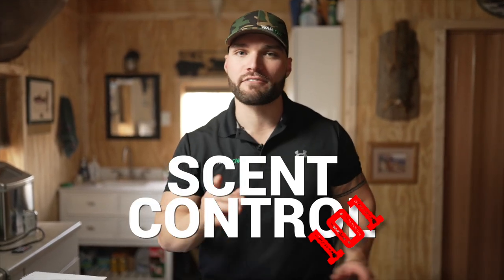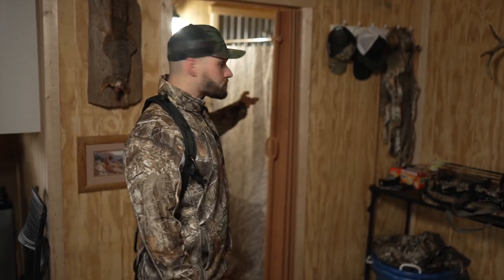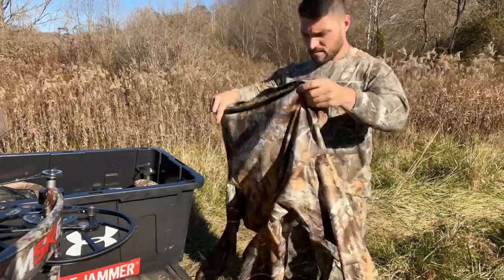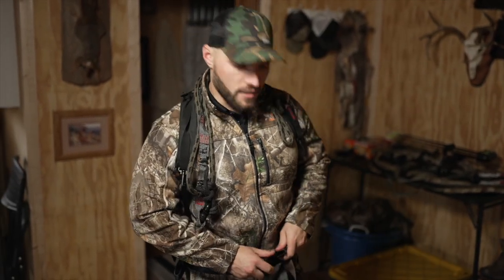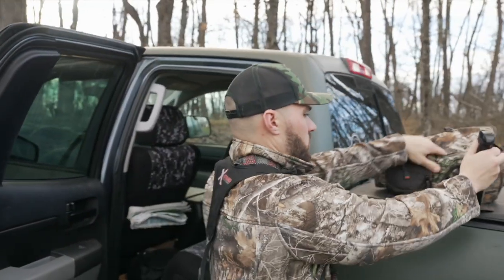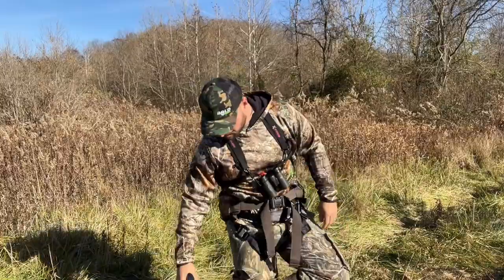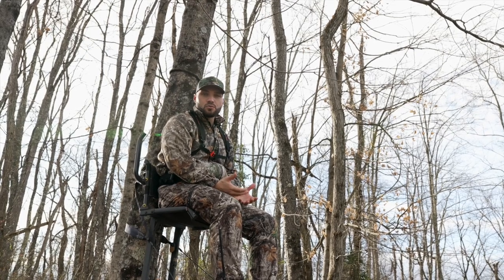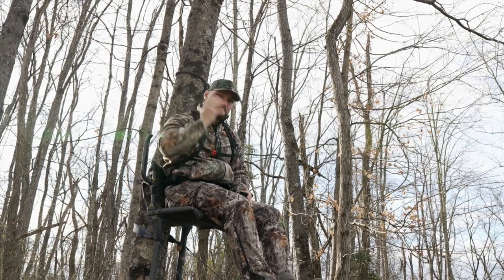Scent Control for Beginner Bowhunters: Tips You Need to Know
In today's video I'm covering the scent control tactics I use to stay scent free during my hunts.

Scent control is one of the most important parts of bow-hunting success. This is often a heavily debated topic among deer hunters. In my opinion, taking scent control seriously and paying attention to details only leads to more success in the bow stand! Follow these steps and you will be well on your way to controlling human odor.

Scent Control Tactics:
1. Scent Free Washing/Drying/Storage
2. Use Scent Control Products in the field- Field Sprays, Ozone Machines, Etc.
3. Play the Wind

Other tips:
-Avoid anything that exposes your camo to human odor like cigarettes, gasoline, restaurants, etc. Your camo is for hunting and if you are serious about being a successful bowhunter the less you expose your camo to human odor the more success you will have.

Nose Jammer:

Scent Thief:

Wahlow is a channel inspired by the modern outdoorsman. We create content to increase the number of outdoorsmen nationally and provide quality information to all our viewers.
(This is a highly interactive channel, we love to hear your feedback and recommendations for any videos you'd like to see.)